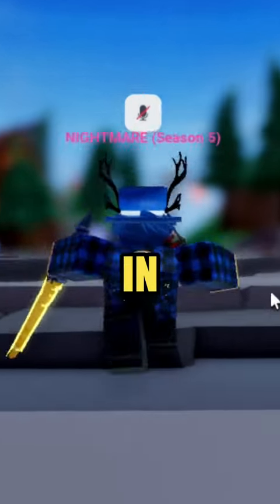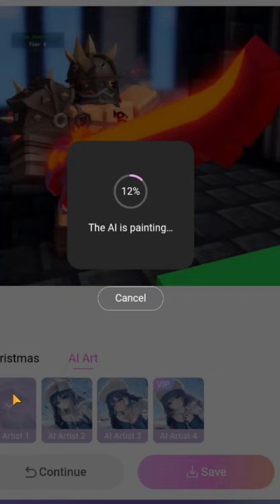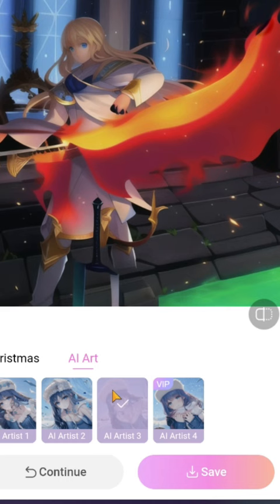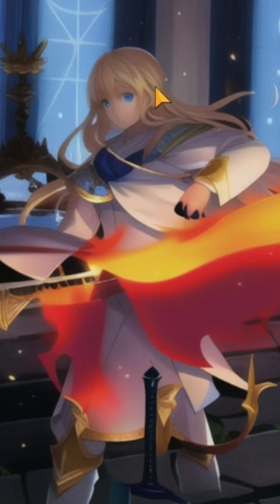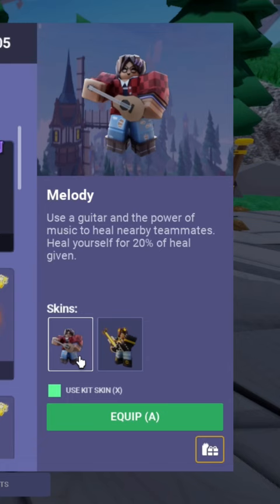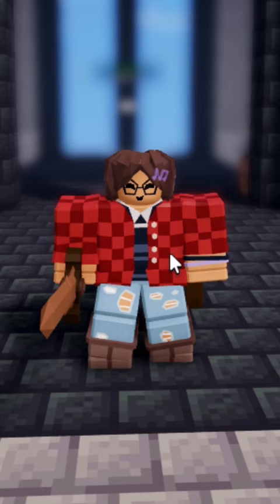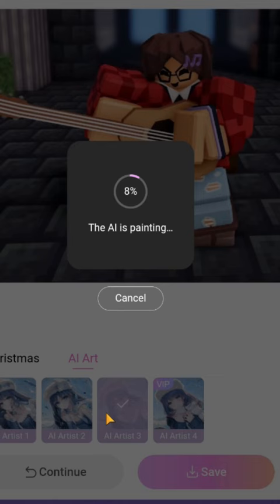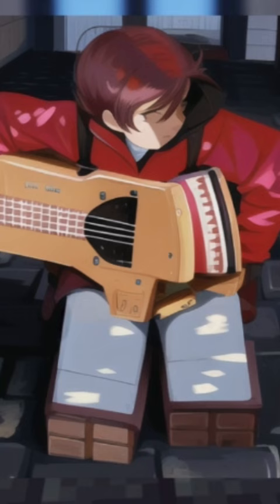ROBLOX BEDWARS KITS IN ANIME...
WHICH KIT SHOULD I DO NEXT?

Ignore these
Infected LTM Returns, infected v2 roblox bedwars, Noxious Sledgehammer, Custom Scoreboard,Bloody Harvest Grim Reaper, new grim reaper kit skin roblox, juggernaut bedwars, juggernaut 2 roblox bedwars update, free barbarian bedwars